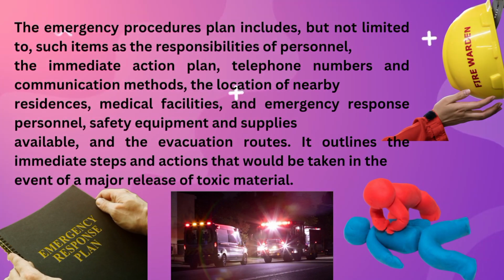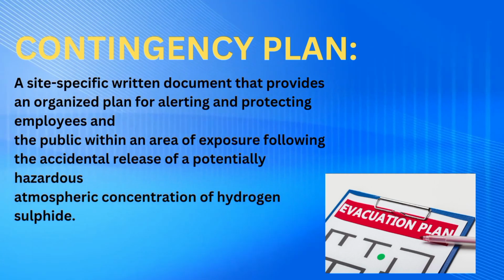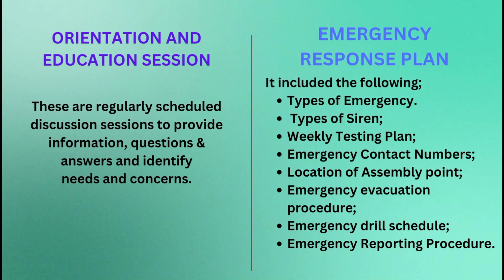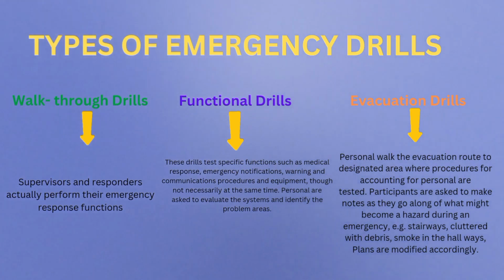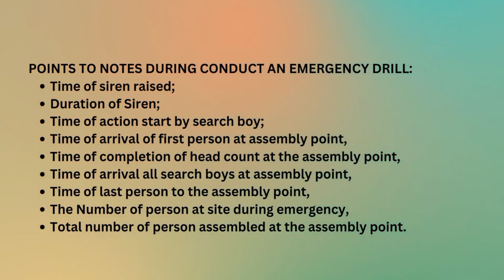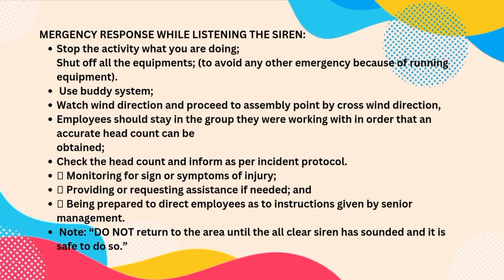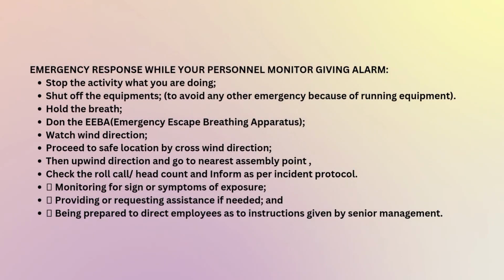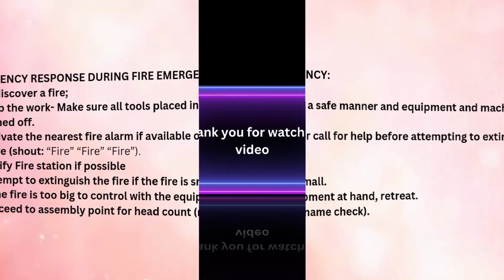Crafting Your Emergency Response Plan: Essential Steps for Preparedness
🚨 Emergency Response Plan: Your Ultimate Guide to Preparedness! 🚨

Discover the must-know steps for creating a foolproof emergency response plan. From communication strategies to essential evacuation tips, equip yourself with the knowledge to stay safe in any situation.